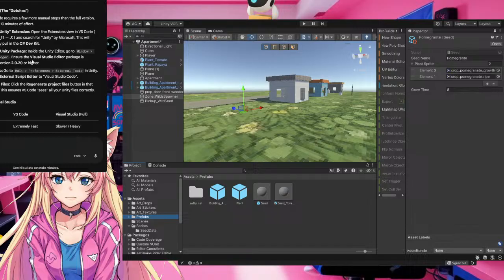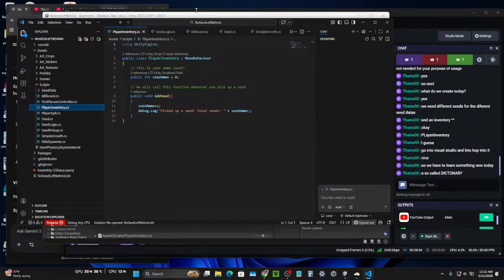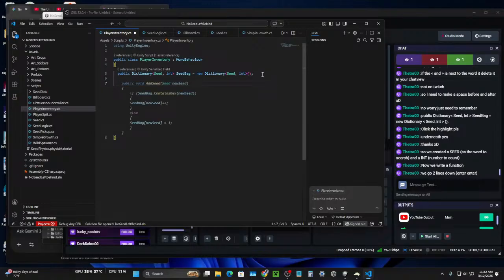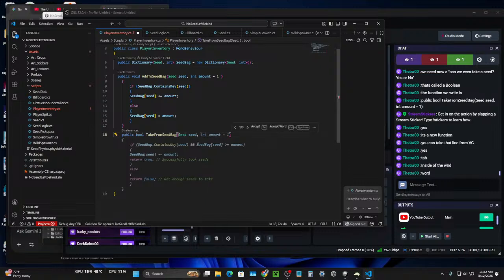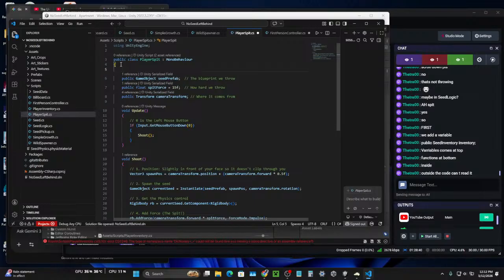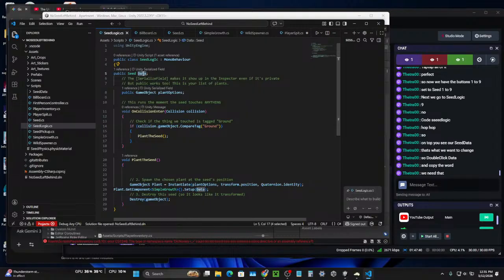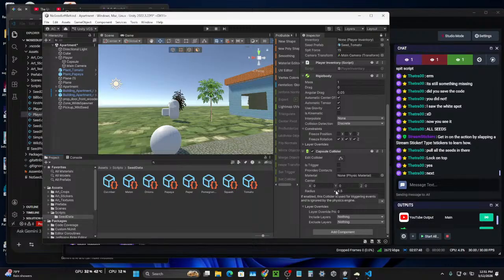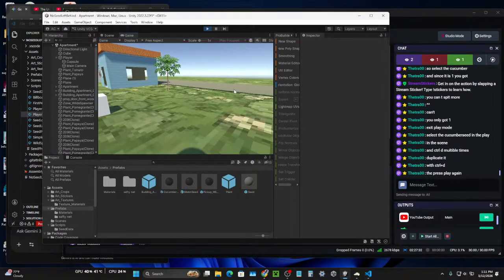Another day of learning Unity